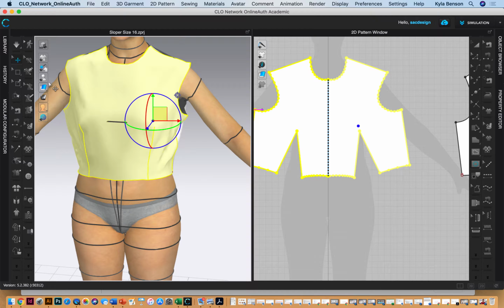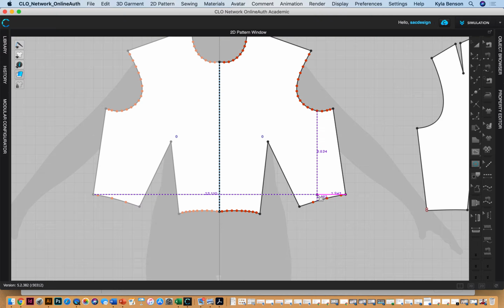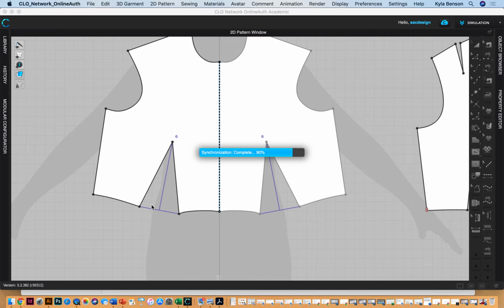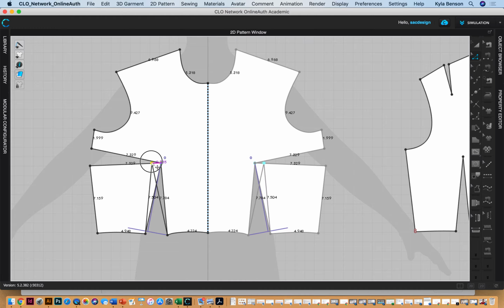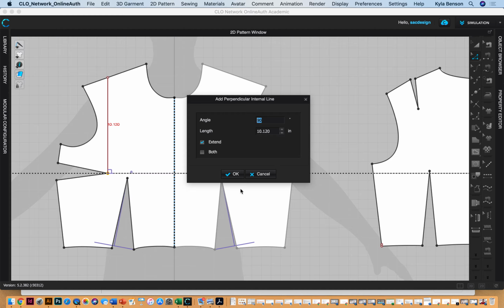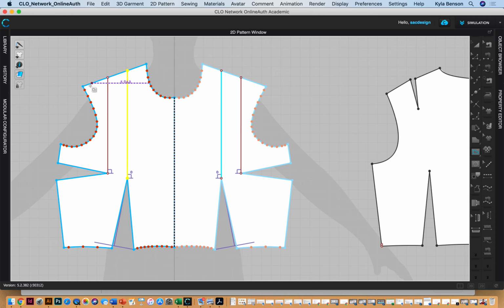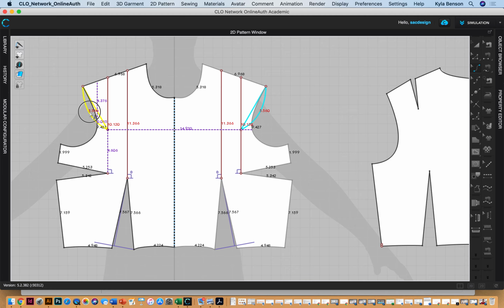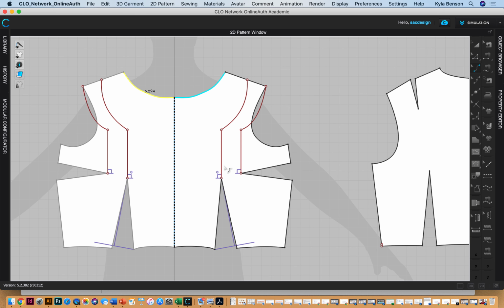How to Draft Parallel Darts- Cape Effect in CLO3D-Part 2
If you would like to post your project to your online portfolio, you must give attribution to CLO- it is part of our license agreement. So be sure to copy and paste the following:

CLO Virtual Fashion, Inc. owns all rights to the avatar displayed.